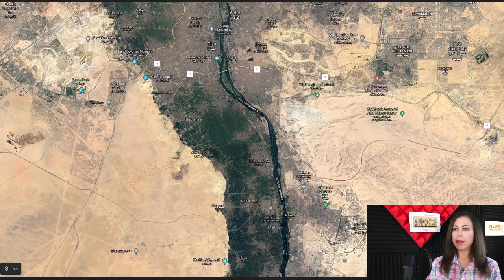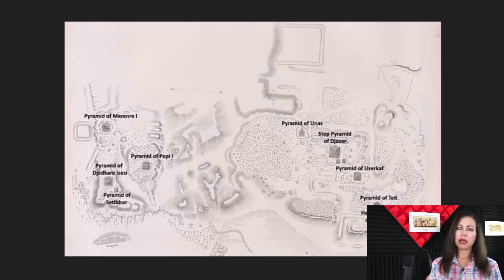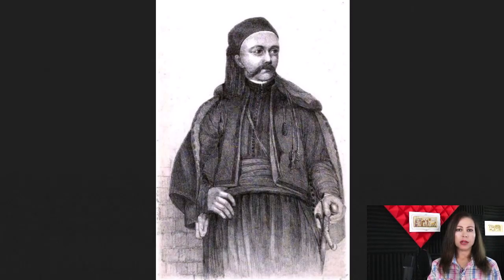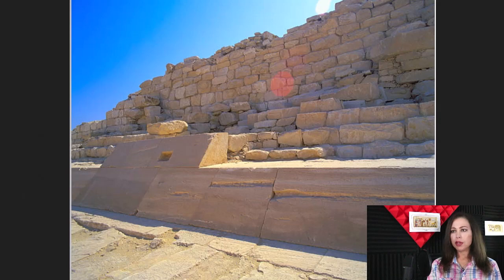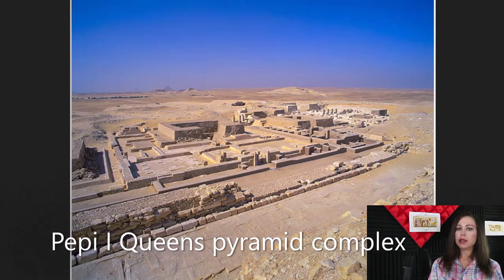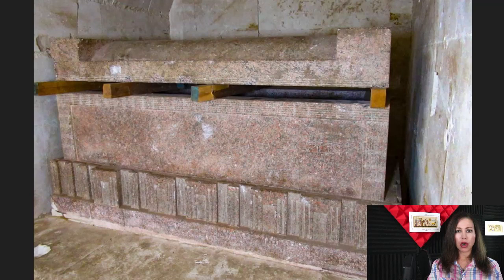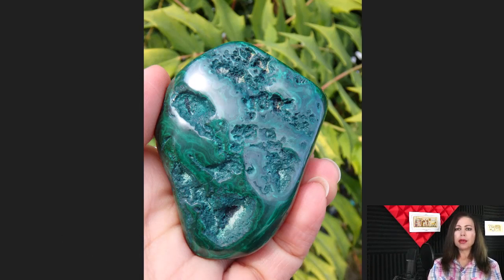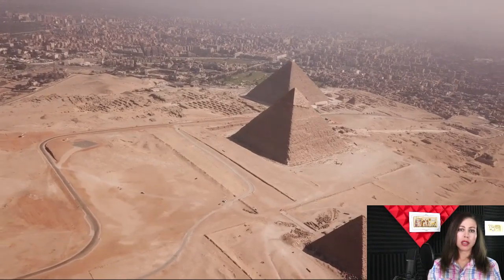What's hidden deep inside Pepi I Pyramid?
There is something interesting about Pepi I pyramid.  Other than it's sizable pyramid complex, there is a hidden gem buried underneath this pyramid.

This video explores this humble pyramid out in the middle of a desolate area.  Revealing strange clues hidden in the burial chamber, a rare find was transported and assembled on site. But from where did this find come from?

Links:
photos courtesy of Men-nefer-Pipi - The perfection of Pepi is Established - Pepi's splendor is enduring.  The Pyramid of Pepi I